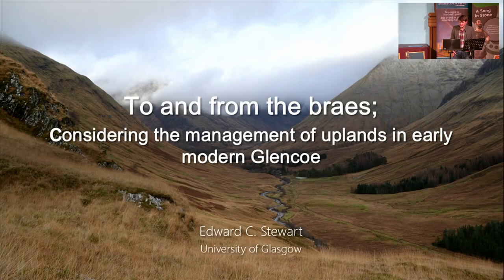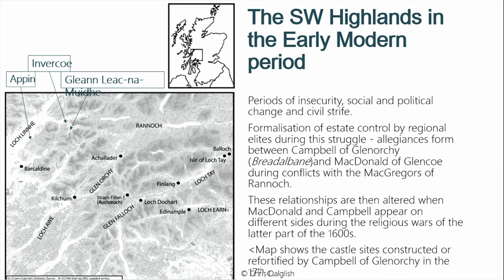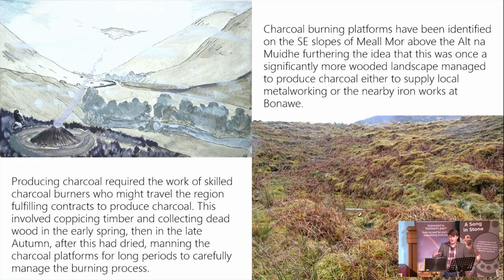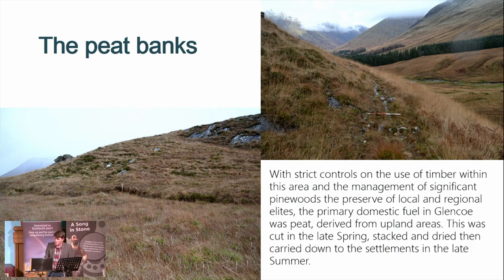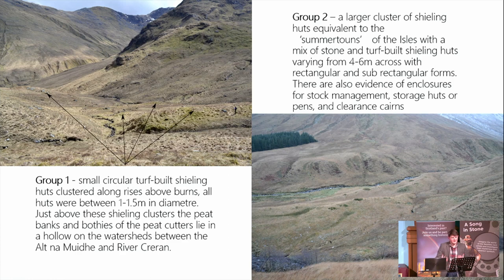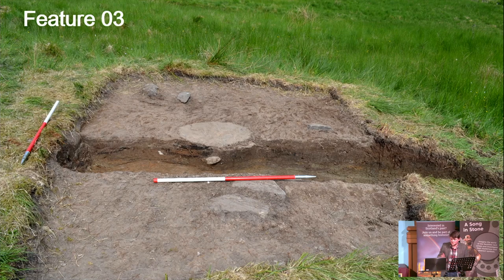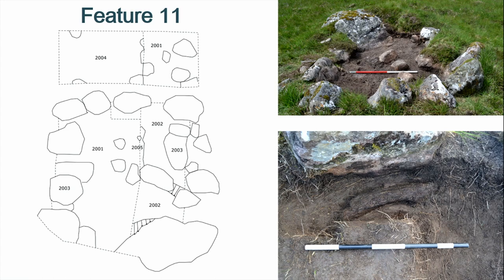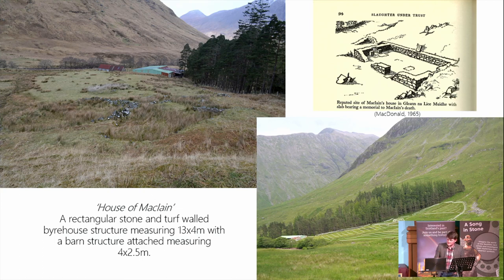To and From the Braes: Considering the Management of Uploads in Early Modern Glencoe | ARP 2023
Exploring the busy uplands of Glencoe in the early modern period this project aims to consider the relationships and interactions produced by seasonal communities and their environments in the South West Highlands.

Edward Stewart is a PhD researcher in Archaeology at the University of Glasgow. His current research focuses on the relationships between shieling practice and other upland seasonal practices in the Highlands and Islands of Scotland. Other research interests include early modern estates and urbanism, and the contemporary politics of upland landscapes.

This recorded talk took place on Saturday 27th May 2023, at Augustine United Church and was chaired by Moira Greig, President of Archaeology Scotland.

The Fellows of the Society of Antiquaries of Scotland are an essential part of our organisation and today there are over 2,500 Fellows across the world. Our Fellows are a group of people with one common passion – the past. The majority are based in Scotland and across the UK, along with a growing number from continental Europe and overseas.